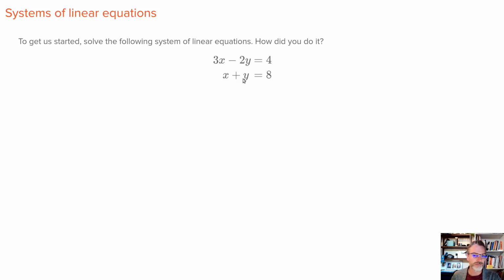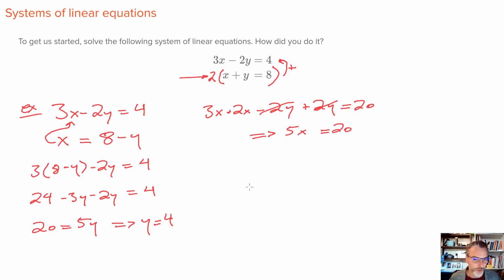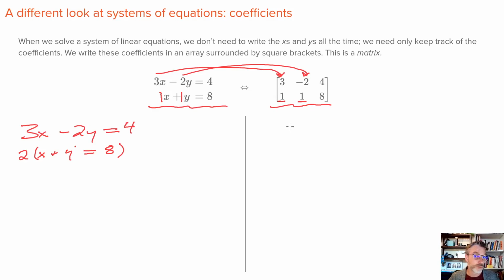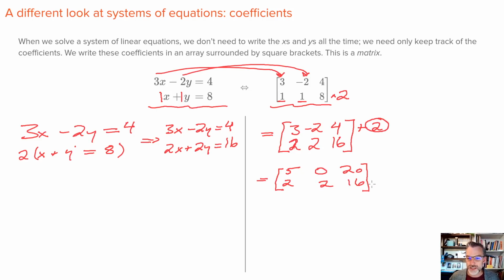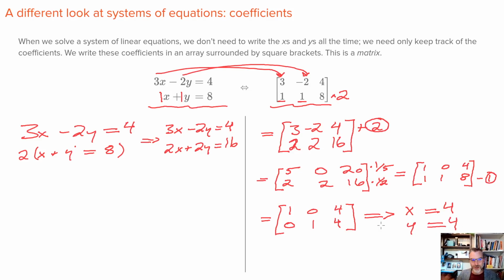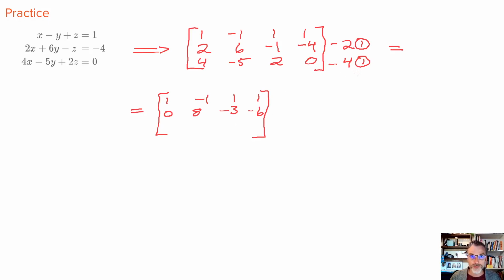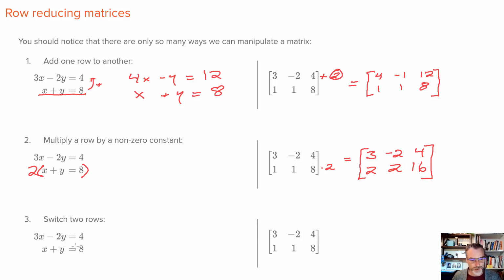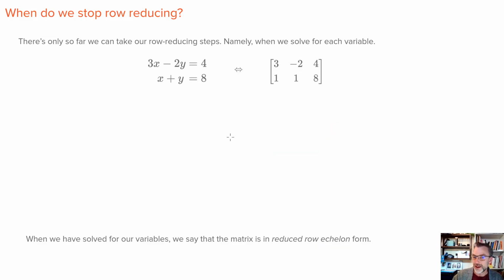Math 221: Solving Systems of Linear Equations